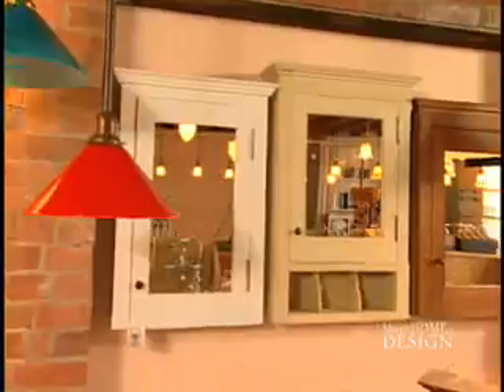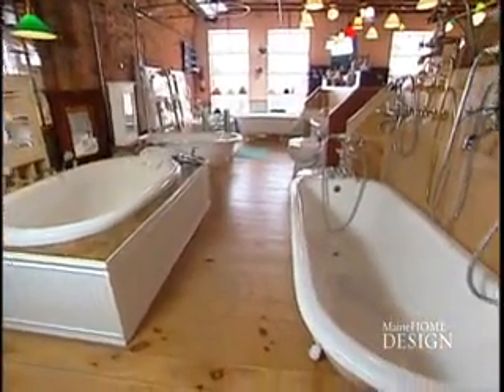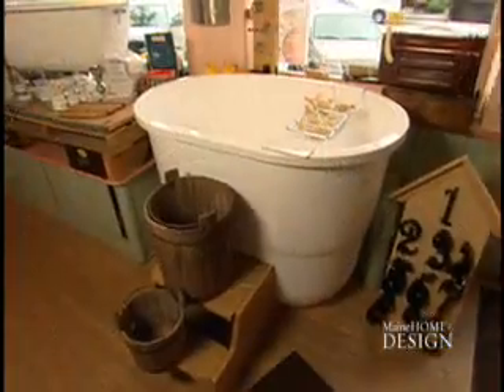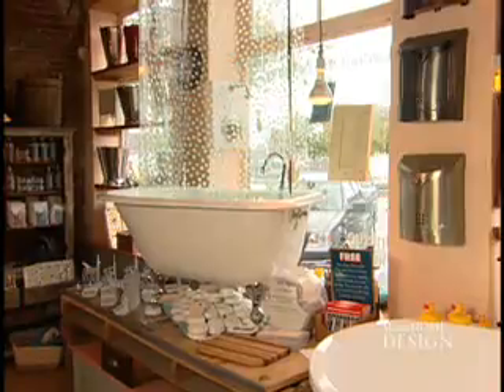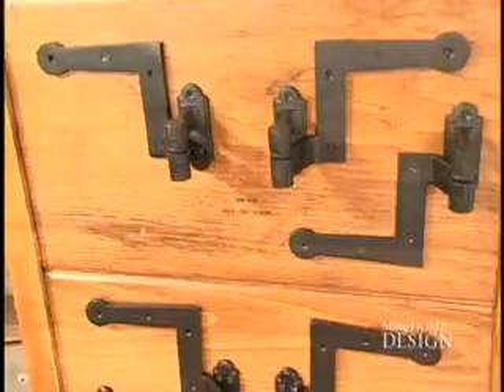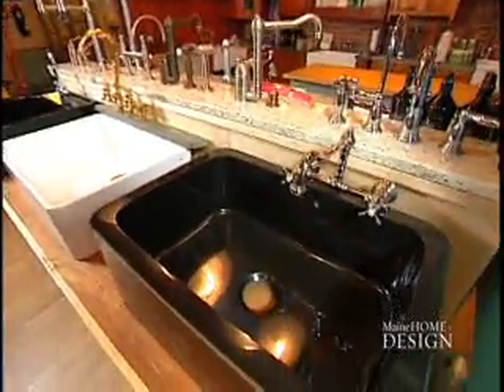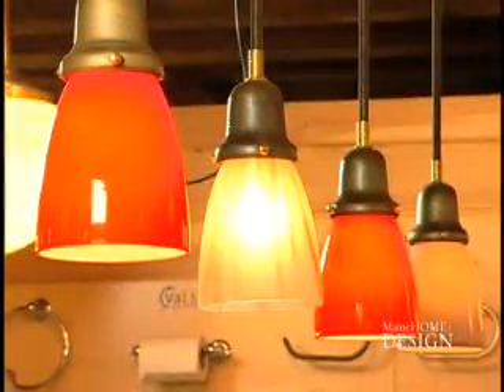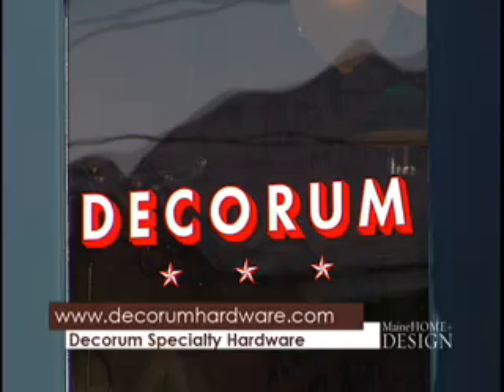Tour of Decorum Hardware in 2008 Maine HOME + DESIGN show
Watch this 90 second virtual tour of Decorum Hardware as Christine walks you through our two-floor showroom for the 2008 Maine HOME + DESIGN show on Fox TV.